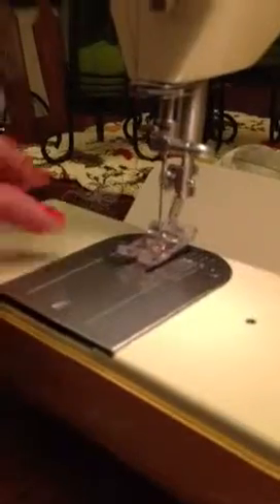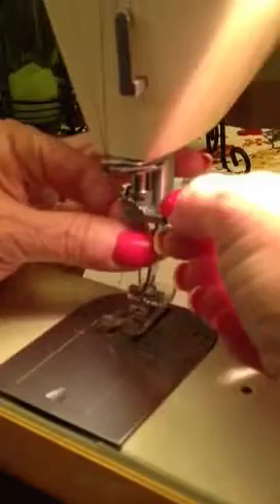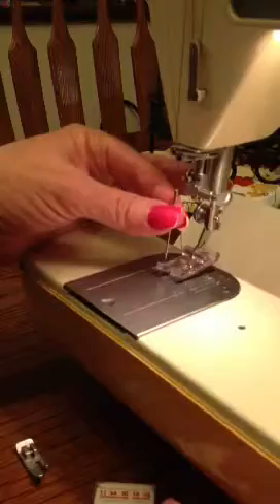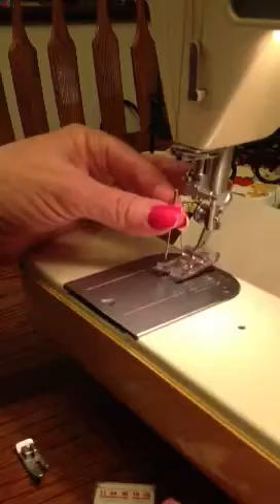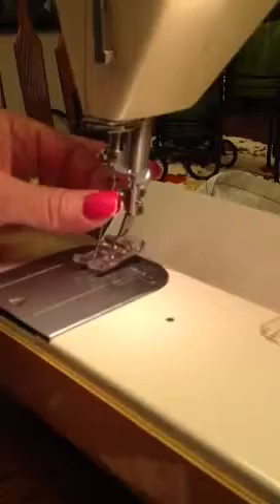Changing the needle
Changing the needle on a singer sewing machine model 774